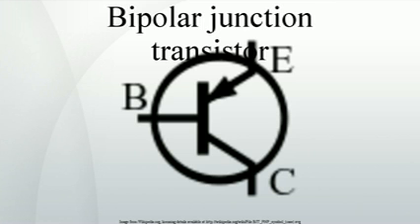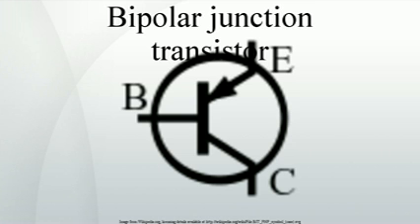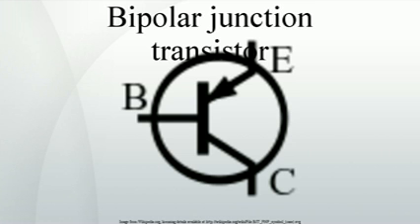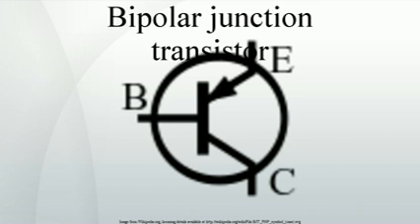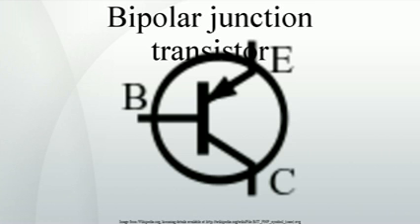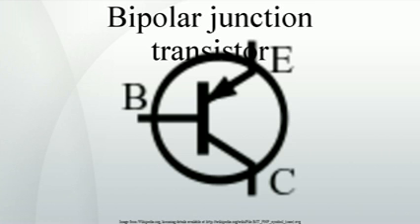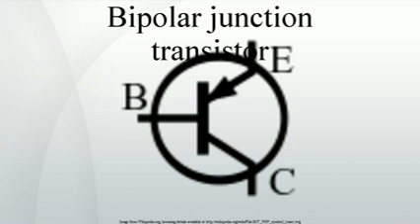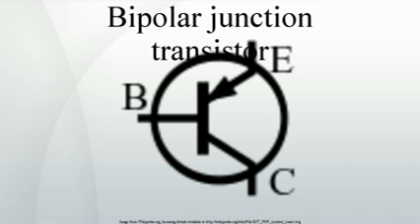Bipolar junction transistor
A bipolar junction transistor  is a type of transistor that relies on the contact of two types of semiconductor for its operation. BJTs can be used as amplifiers, switches, or in oscillators. BJTs can be found either as individual discrete components, or in large numbers as parts of integrated circuits.